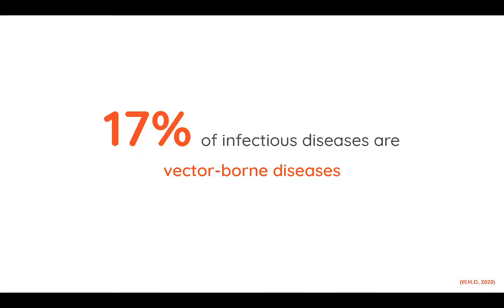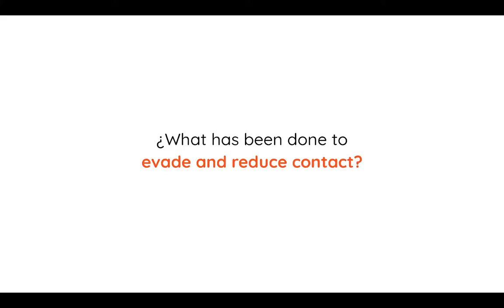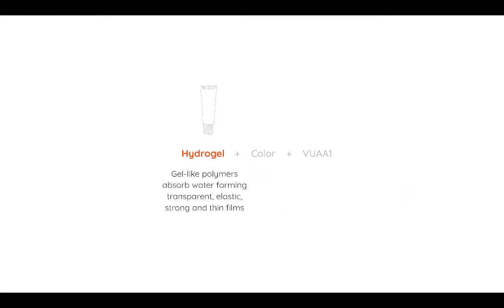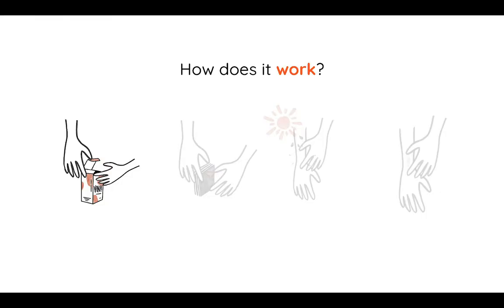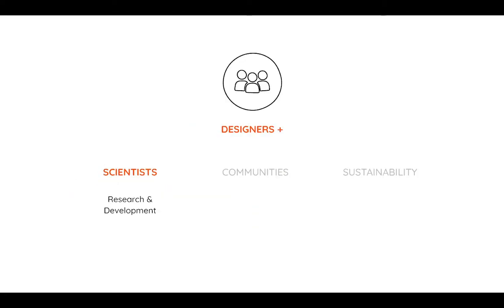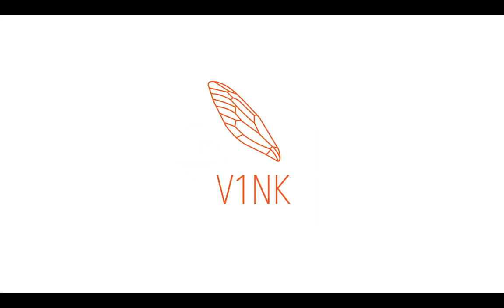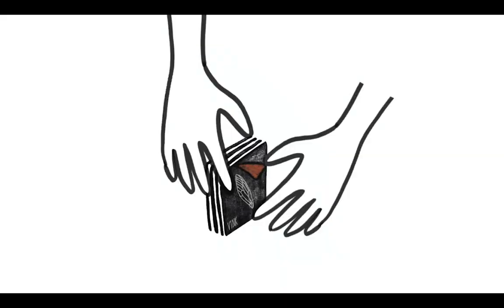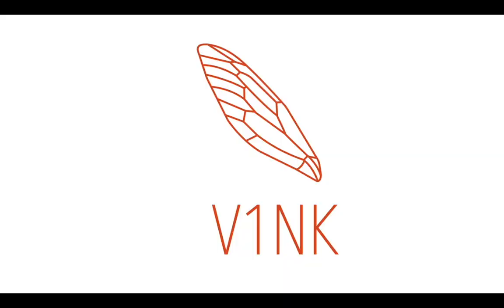V1NK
Team:
Juana Villate
Kelly Llanos
Laura Lasso
Nicolás A. Dudit
Sara Cadena

Scientific Consultant:
Dr. Laurence J. Zwiebel (Ph.D., Vanderbilt University professor of Biological Sciences and Pharmacology)

Bio Design Challenge
Universidad de Los Andes - 2020